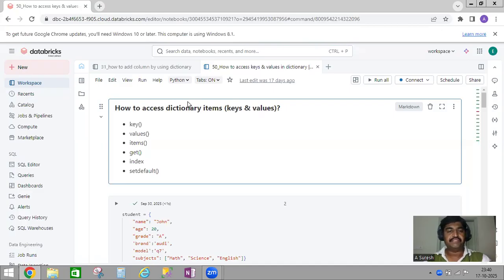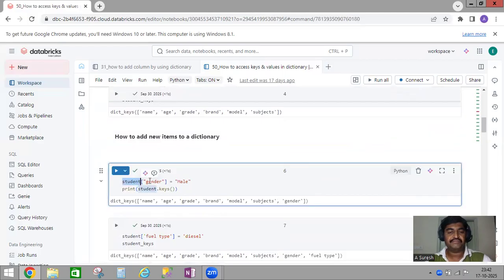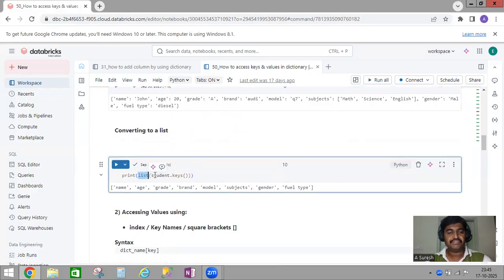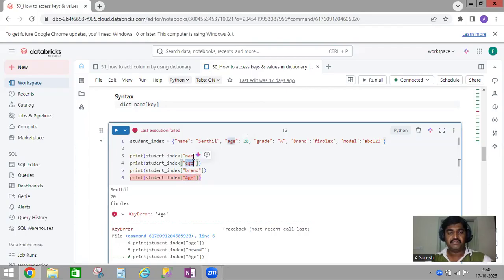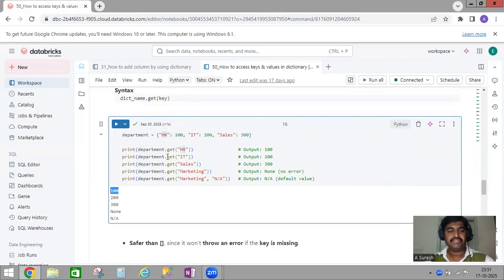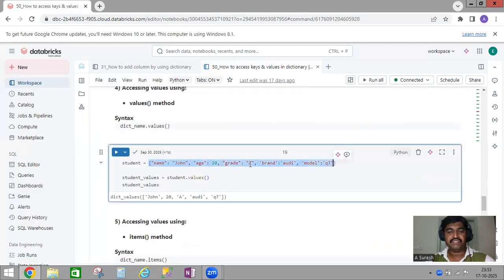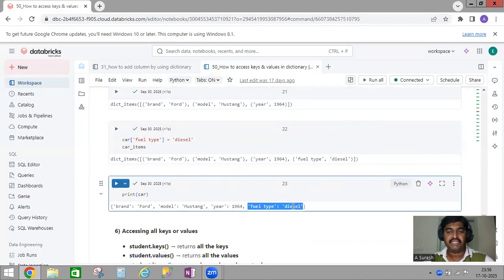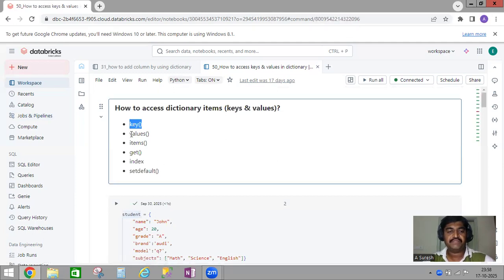50. How to access keys & values in dictionary | Dictionary in Python | python PART 50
How to access keys & values in dictionary?

Google Search 👍
key, values, items, get, index, setdefault